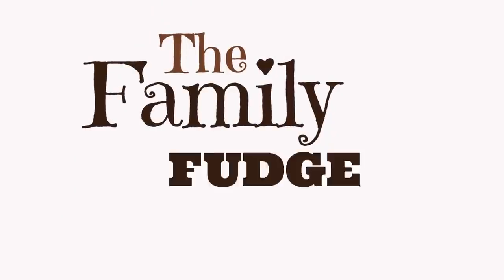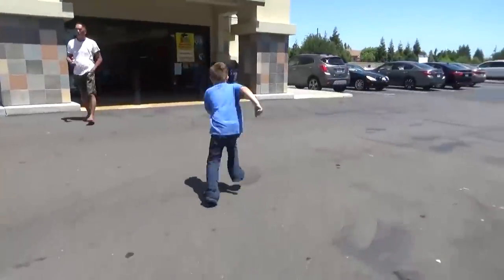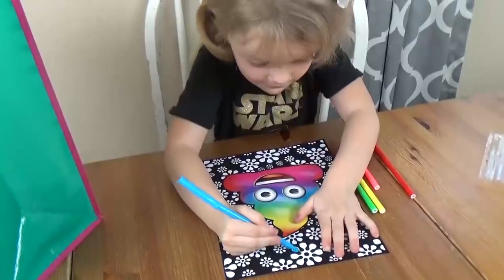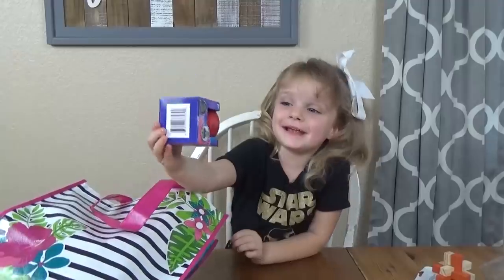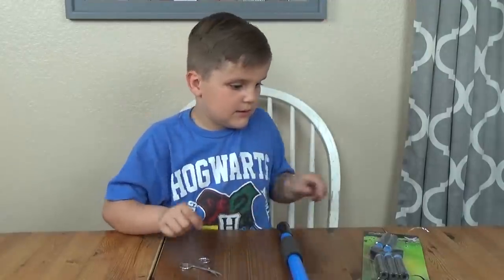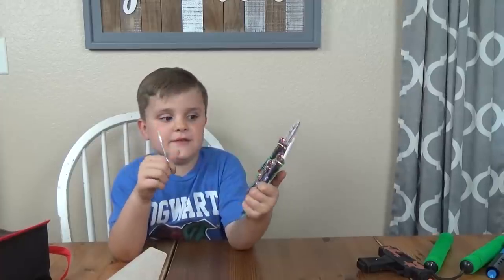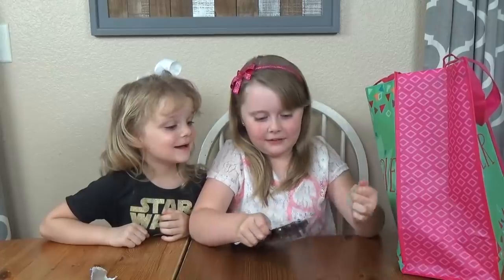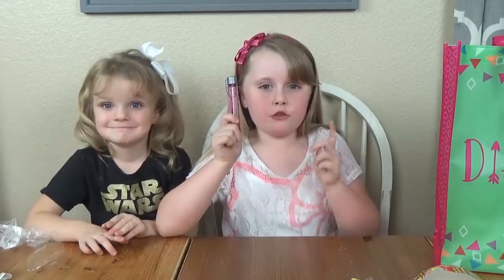KIDS Dollar Tree TOY Shopping Challenge | GOOD or GARBAGE?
In today's video we took each of the kids on a shopping trip to the dollar tree. The budget was $5 each and they got to pick whatever toys they wanted. Then we opened them up and tested them to see if they were good or garbage! What do you think?